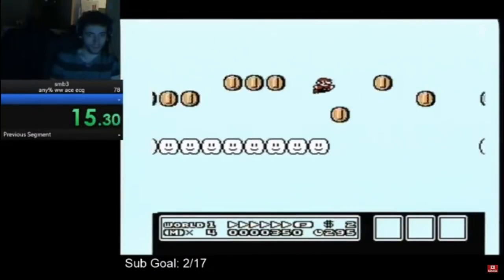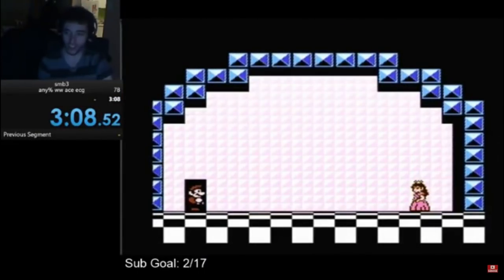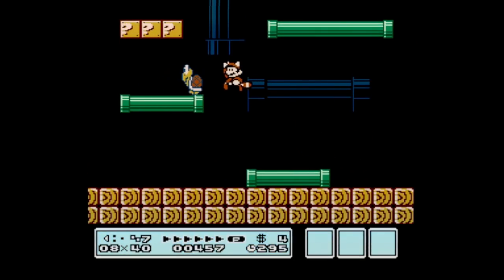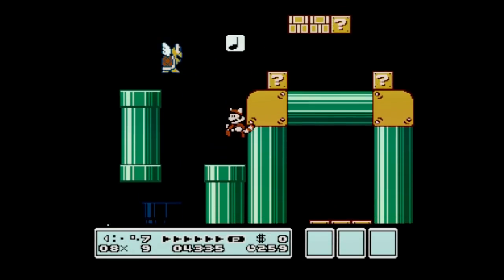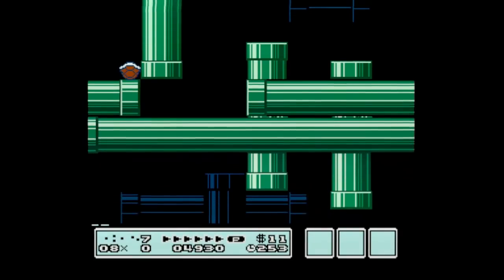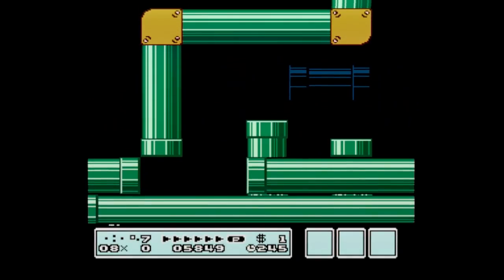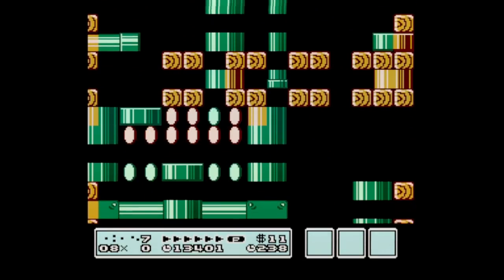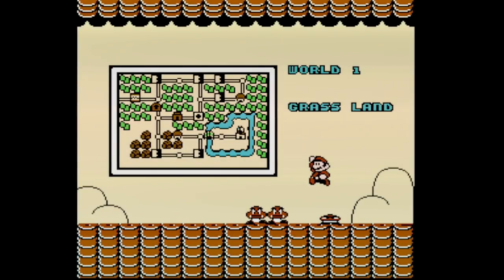Any% Wrong Warp Tutorial 99.9% Success Rate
I know I'm late to the party with giving a Tutorial about this, however due to me doing a lot of YouTube I finally have time to make a quick one for people to bust out a cool ass party trick!